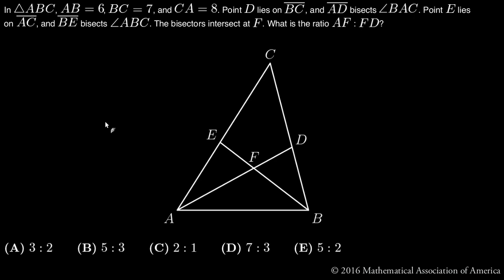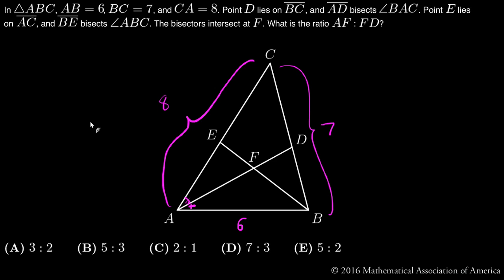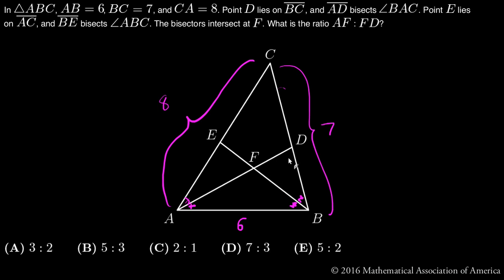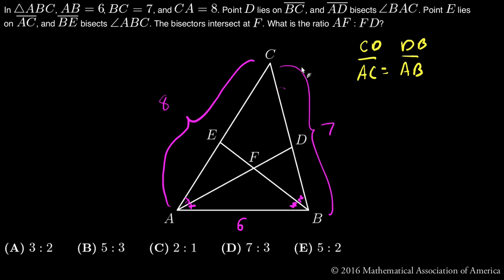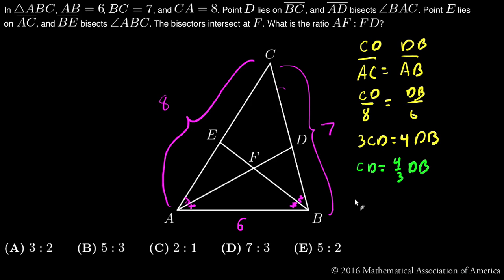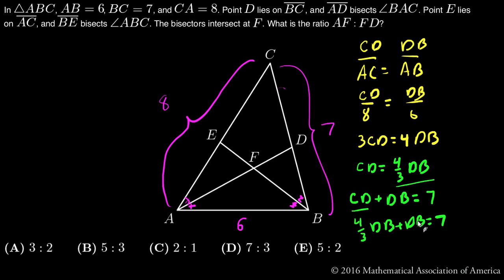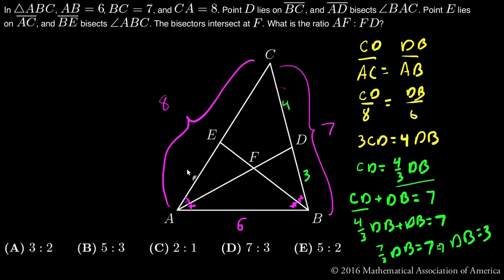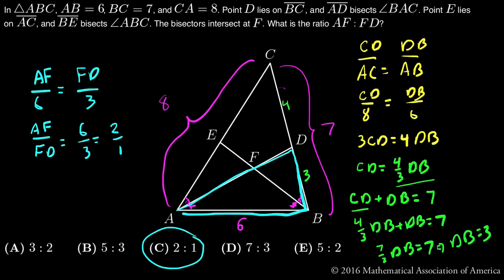2016 AMC12A Question 12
2016 AMC12A Question 12.  Angle bisector problem.